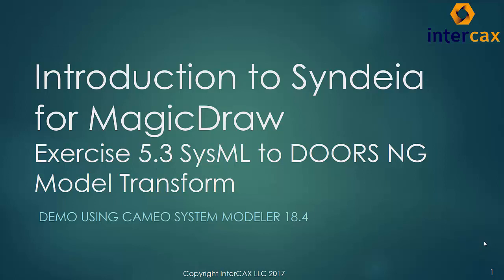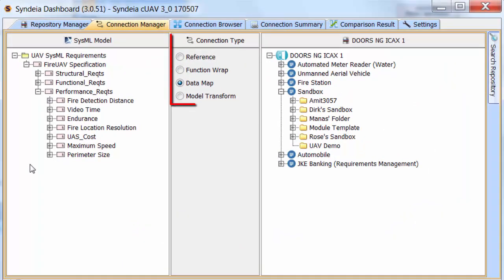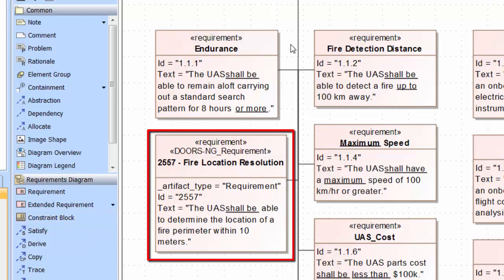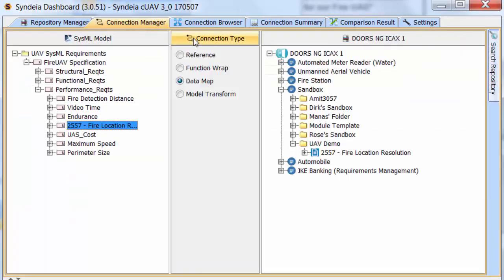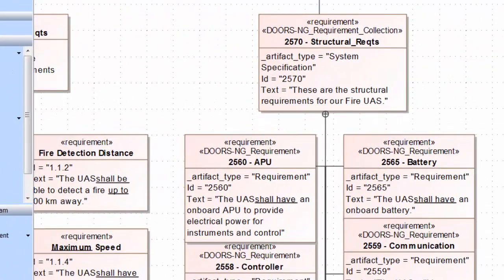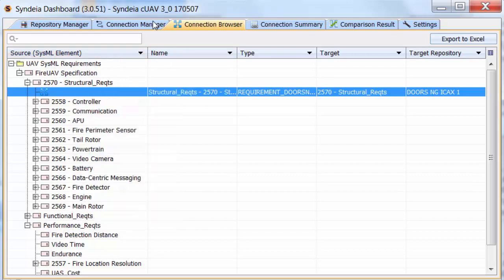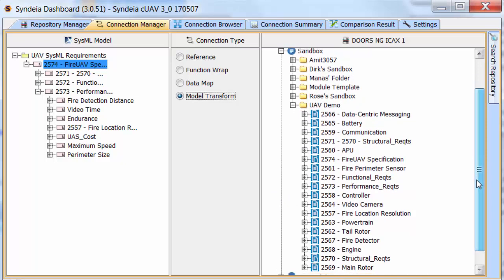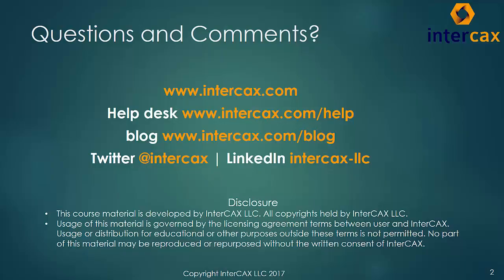Video 5.3 SysML to DOORS NG Model Transform